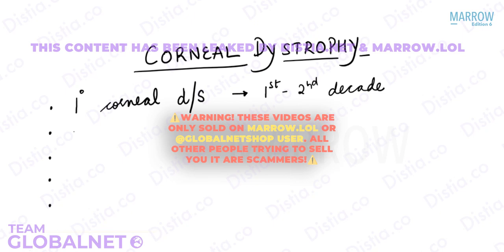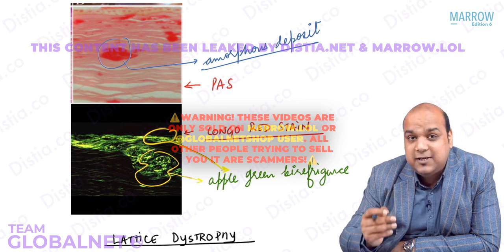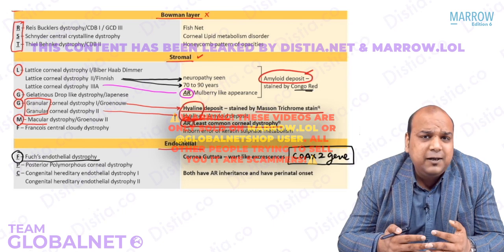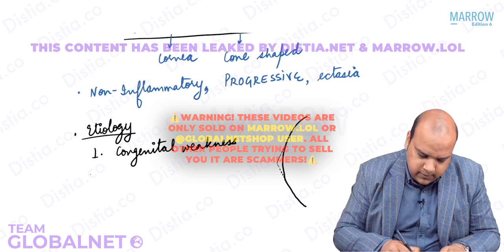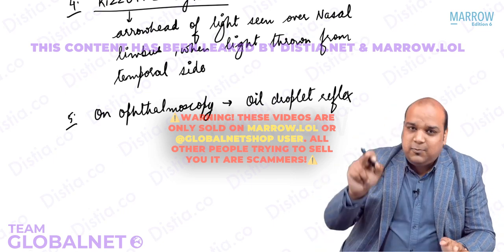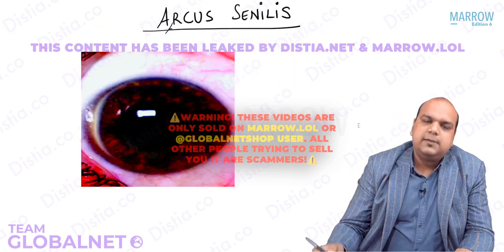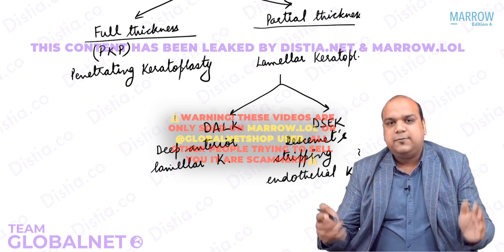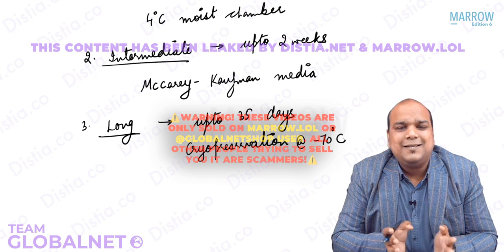Corneal dystrophy,,,, keratoconus,,, miscellaneous